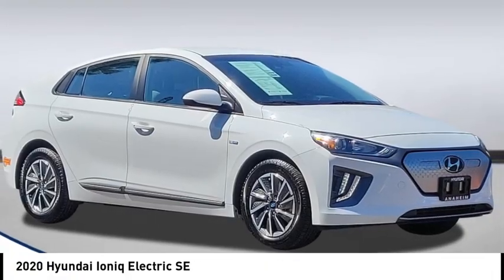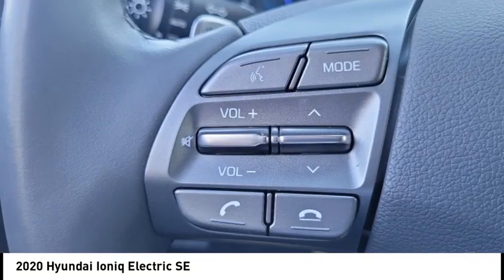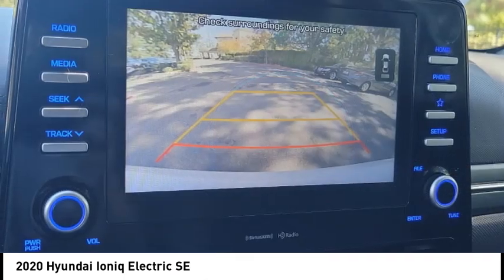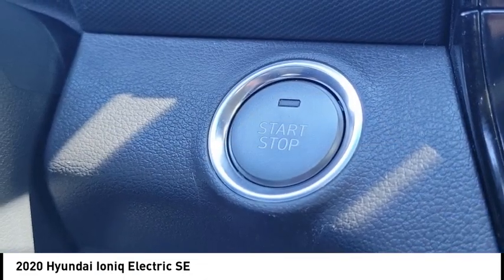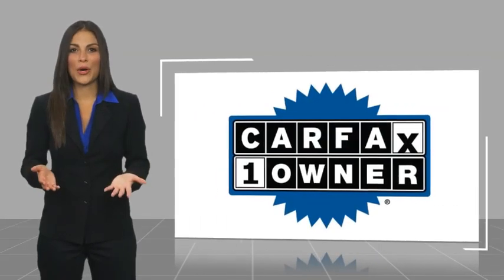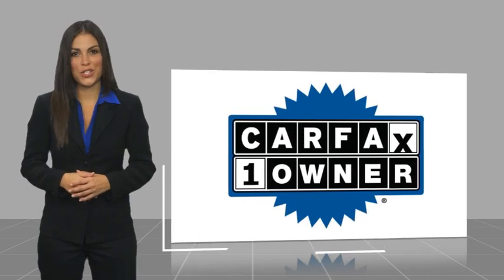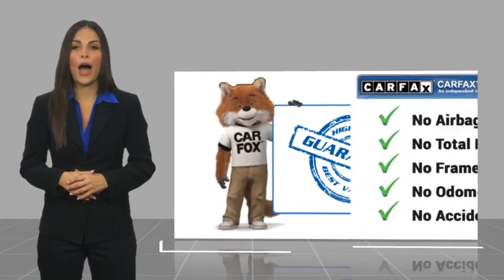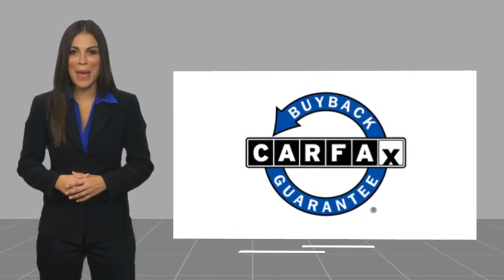2020 Hyundai Ioniq Electric TA16916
2020 Hyundai Ioniq Electric SE

1271 S. Auto Center Dr.